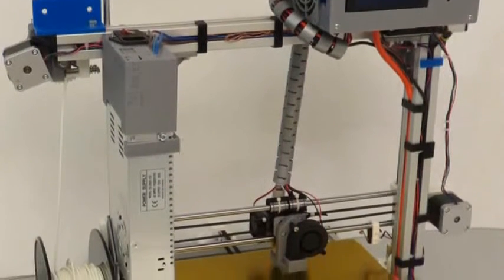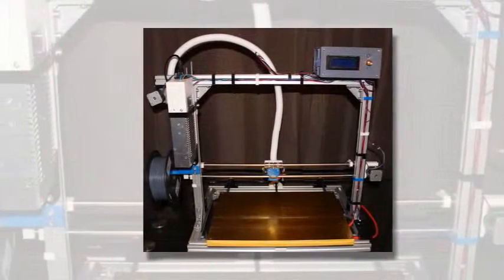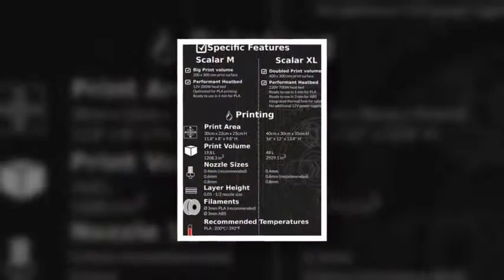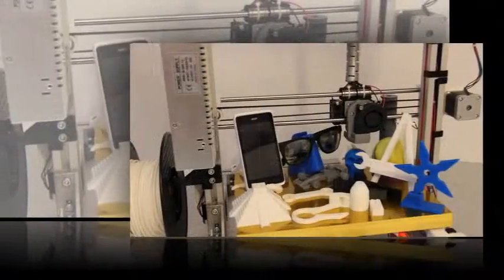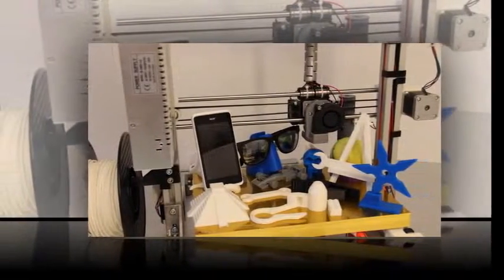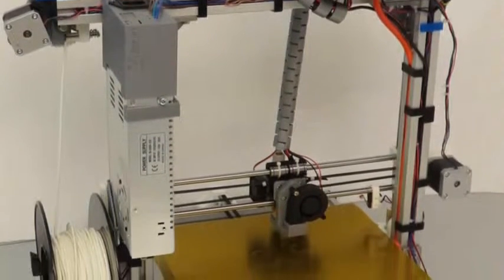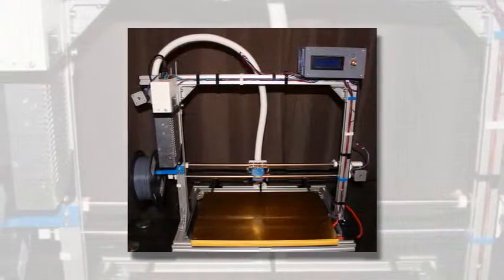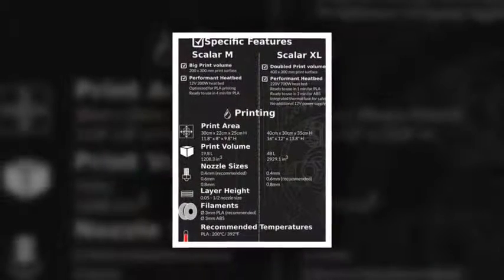3DMS Launches Kickstarter for Modular 3D Printers, Allowing You to Upsize or Downsize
3DMS Launches Kickstarter for Modular 3D Printers, Allowing You to Upsize or Downsize

The whole concept of a modular design is geared around a combination of minimalism and quality, as well as economics, and often includes the inclination to leave as small a footprint as possible.

Space–and budget–are also often, not surprisingly, an issue. In order to make way for your priorities–which in this case obviously includes 3D printing at the top of the list–3D Modular Systems has developed modular 3D printers at both ends of the spectrum, for medium and extra large. So whether you want to start at an average size for 3D printing with equipment, or go all out, they offer a way for you pick a foundation and then add–or take away–from there. Just launching a Kickstarter campaign, 3DMS is hoping to raise €5,000 (about $5,680 USD) by July 19.

In terms of what the whole modular concept means specifically, both the M and XL models allow for the obvious upsizing and downsizing. You can increase the print size if you need to 3D print a larger model–or you can shrink things down when you are trying to make more space. Various ‘optimizations’ are available as well so that you can add more stability or print faster.